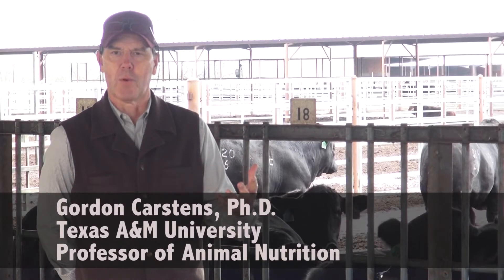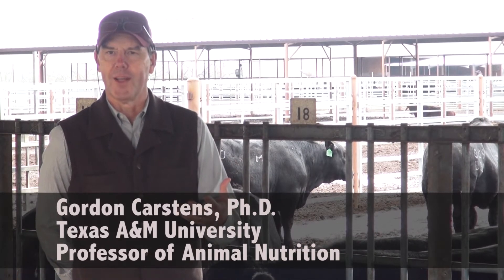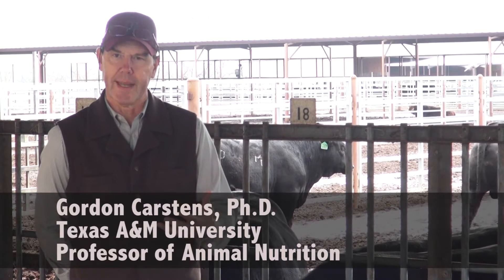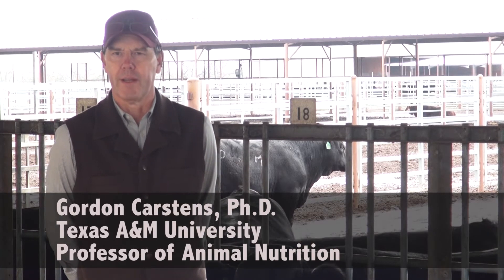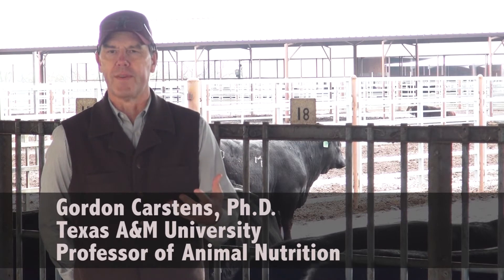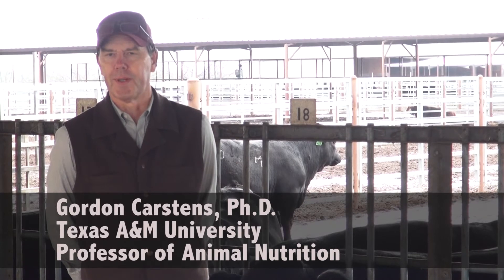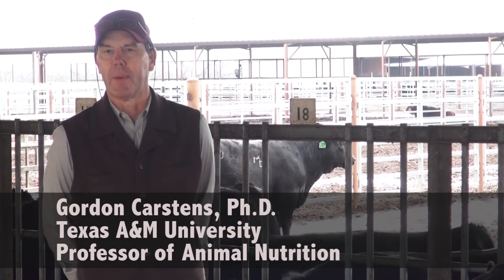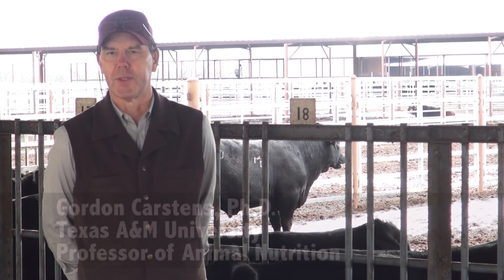Dr. Carstens on Residual Feed Intake and Brangus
Dr. Gordon Carstens from Texas A&M University discusses residual feed intake in Brangus cattle.

For more information about Brangus cattle, visit the International Brangus Breeders